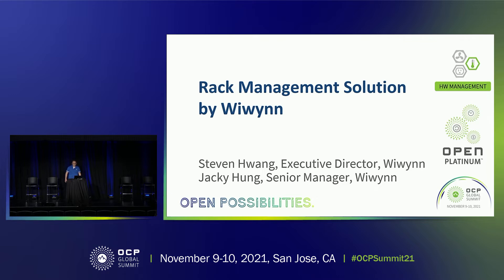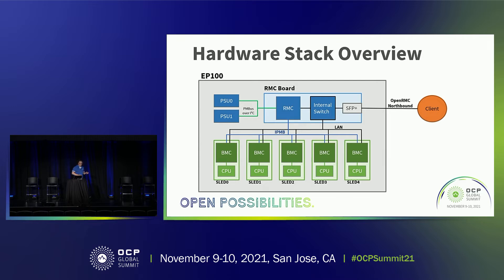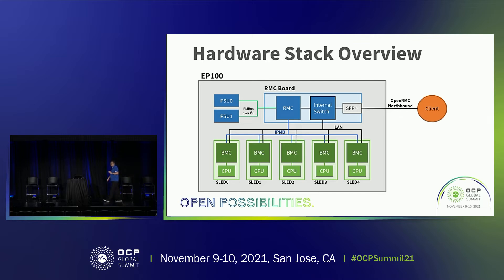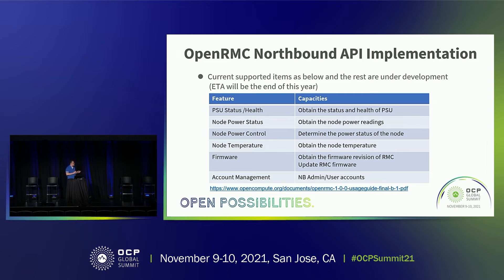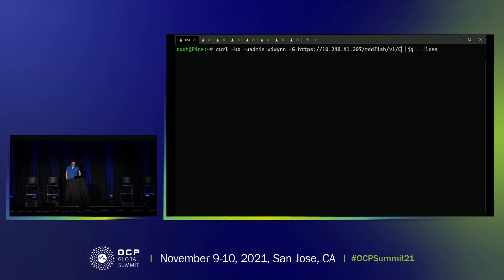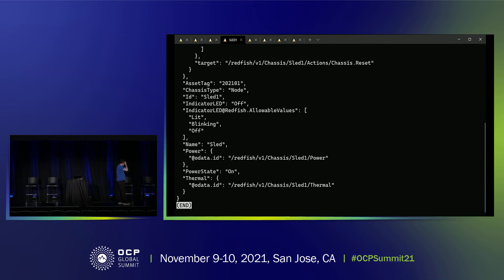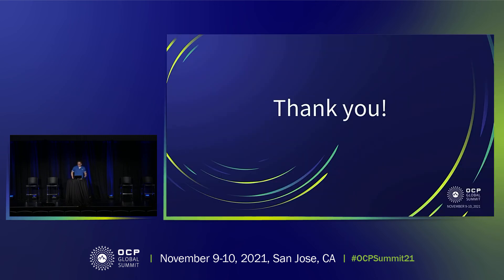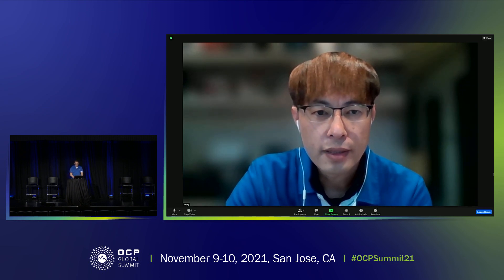Rack Management Solution by Wiwynn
Wiwynn implemented a Rack management solution using a proprietary proven stack. Currently, the stack is IPMI 2.0 compliant and supports a wide array of commands to manage up to 5 nodes. In addition to IPMI, Redfish-based management is also being developed.
In this presentation, we are planning to share
· System architecture including BOOT UP and SLED discovery.
· Various APIs available to manage the nodes e.g., Sensor reading, PSU Firmware upgrade, power capping, etc.
· A live demo using EP 100 server.